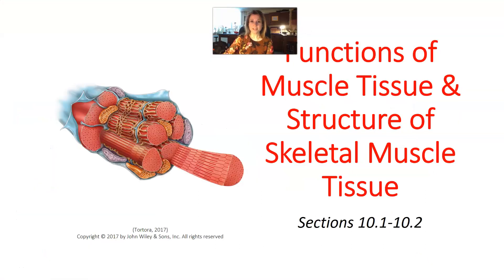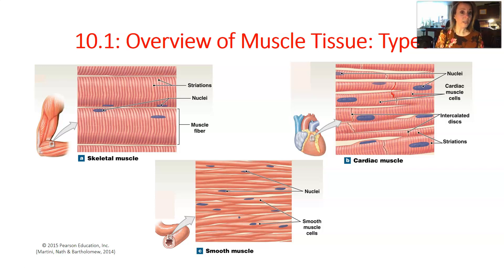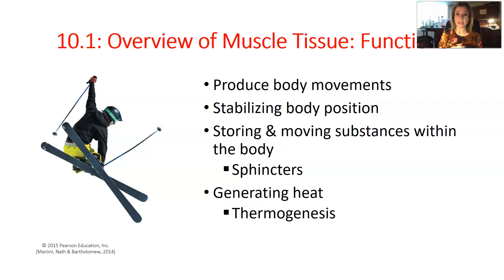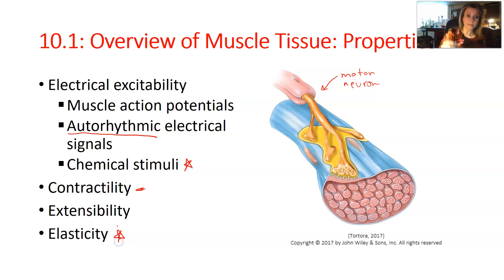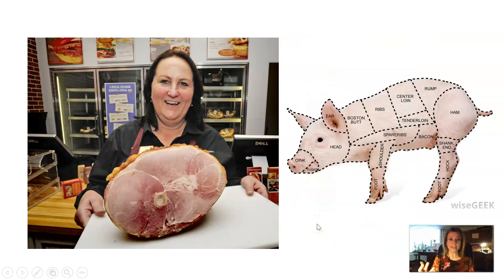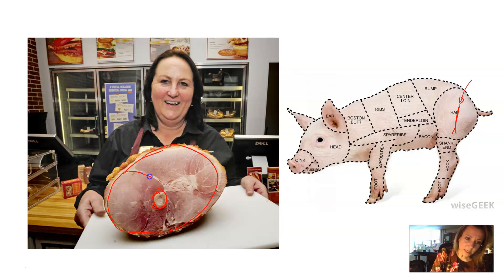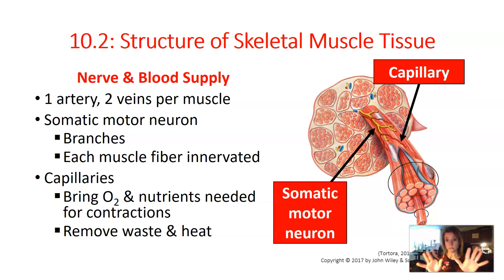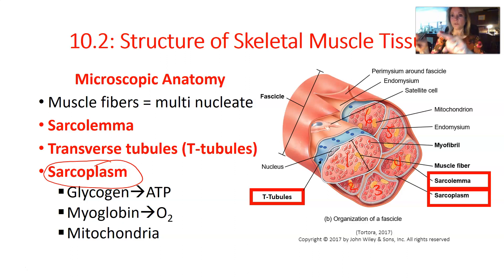McDonald. Function of Muscle Tissue & Skel Muscle Structure*